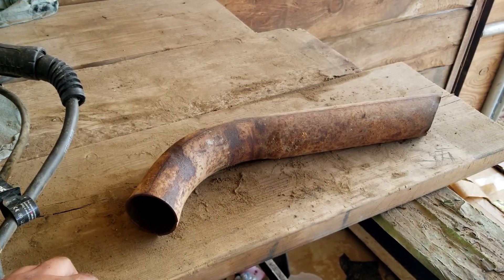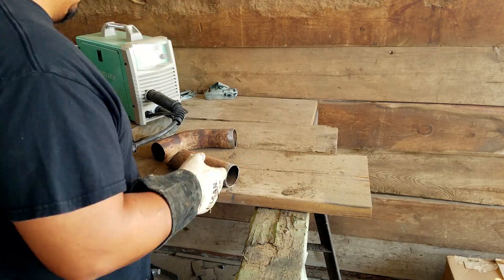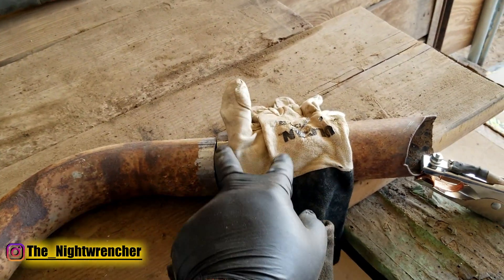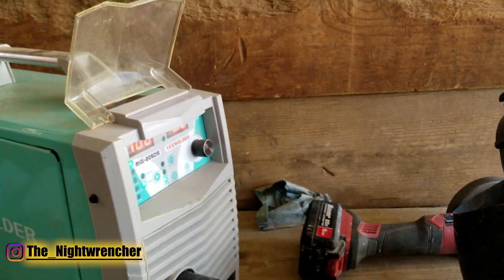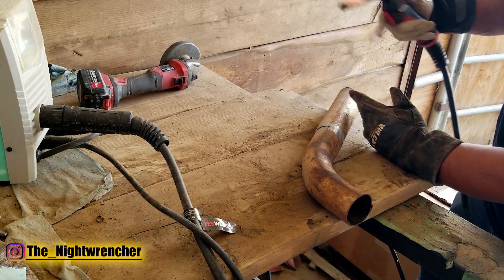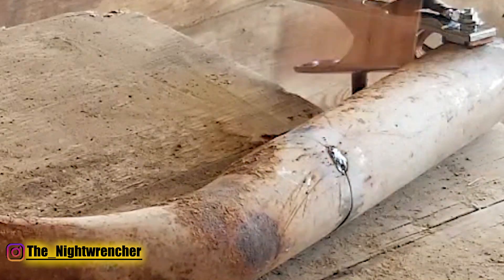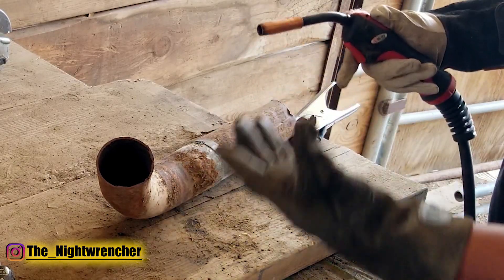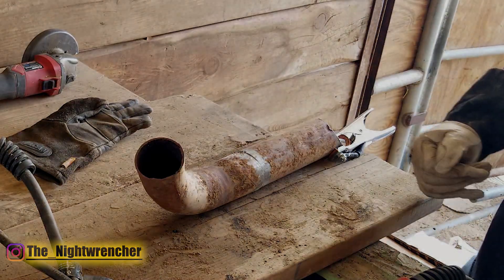Best Welding Position For New Welders | Gasless Flux Core Welding Tips And Tricks For Beginners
Today we are going to go through the different welding positions a new welder can do to improve their welds. The welder I am using is a small one by yeswelder and the wire is .030 flux core wire which does not require any gas in order to weld. Welding without gas becomes much easier if you can see what you are doing and the perfect position is shown in this video.